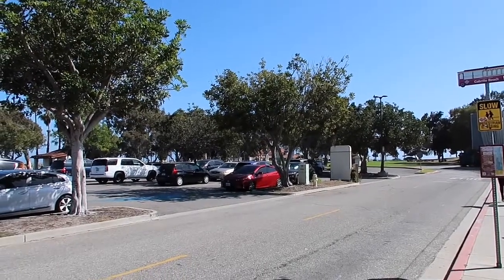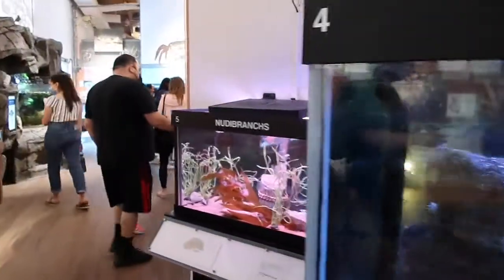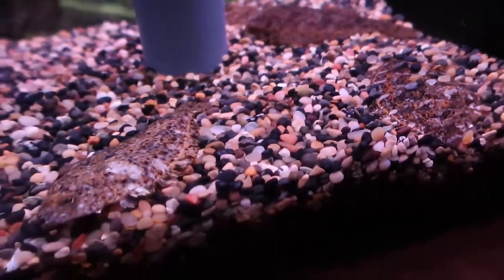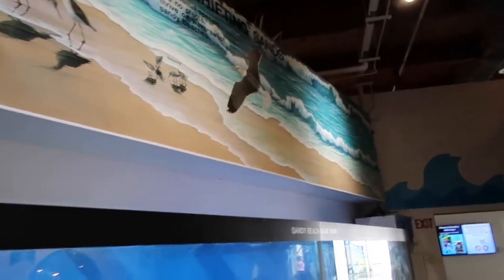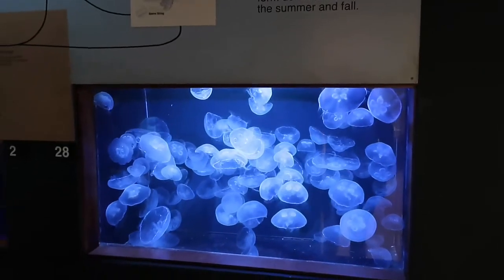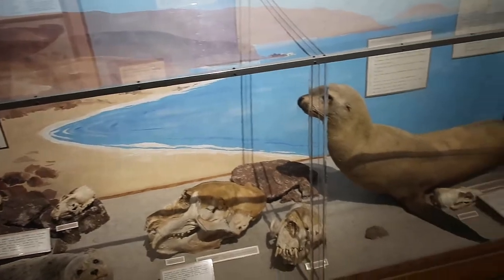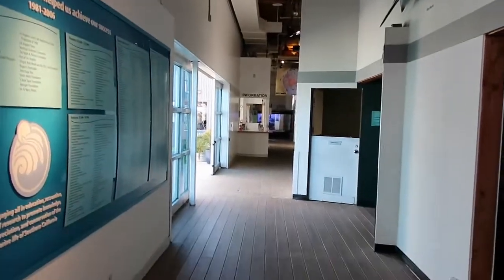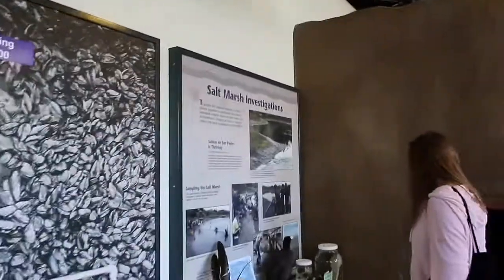Another Adventure | cabrillo marine aquarium